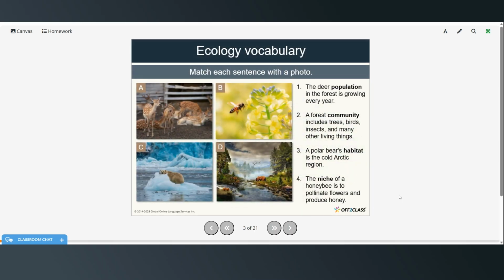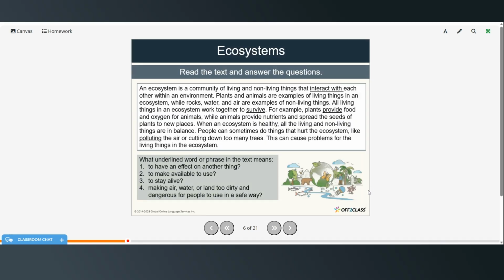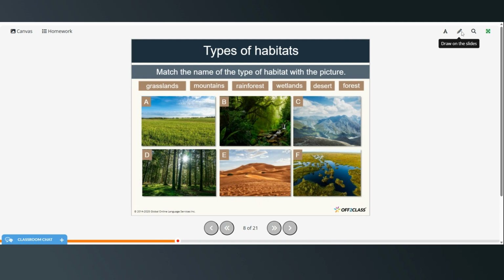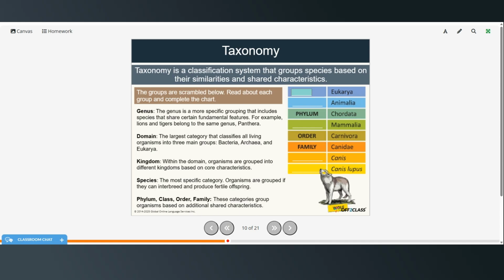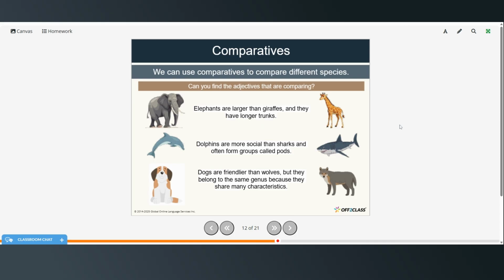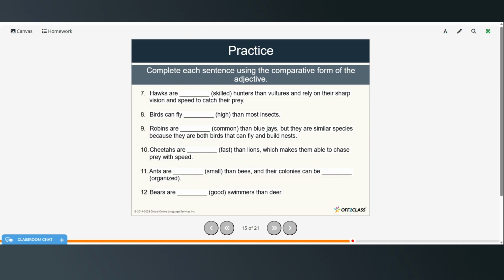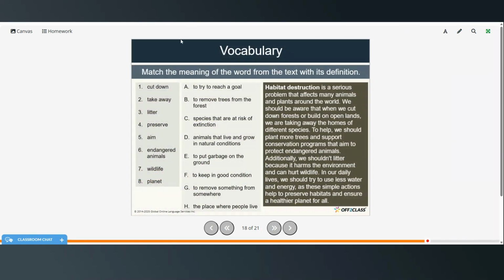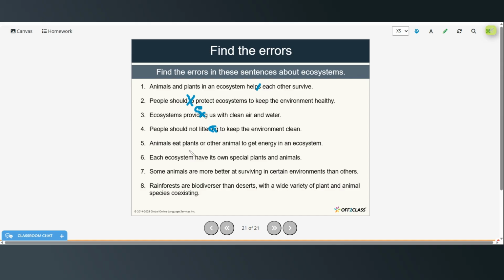🔬Learn Scientific Vocabulary | B1 ESL Ecology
📘 Description:
Improve your English and science skills in one powerful lesson! In this B1-level ESL science class, adult learners will explore the world of ecology. This lesson will teach what ecology is and what we can do to protect and improve it.

📚 Learn vocabulary associated with ecology including: population, community, habitat, niche, ecosystem, conservation, extinction, etc.
📚 Learn how to form and when to use comparative adjectives
📚 Practice using should and should not to give advice